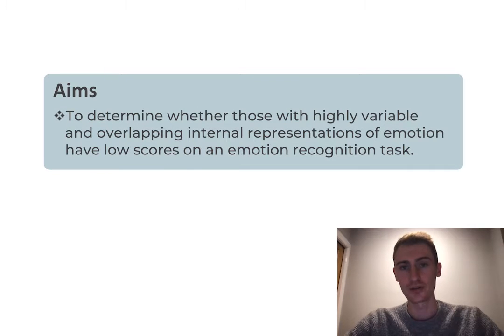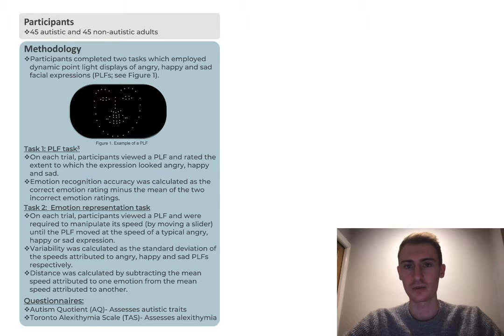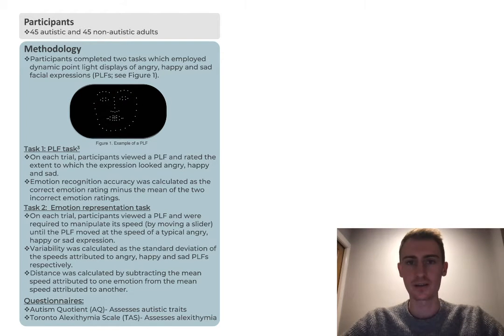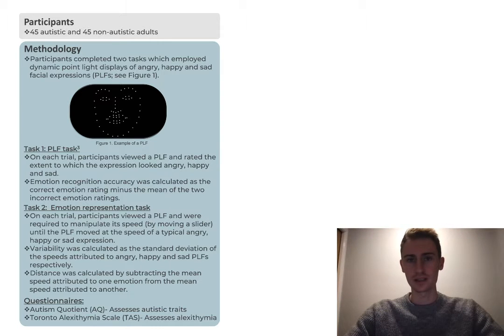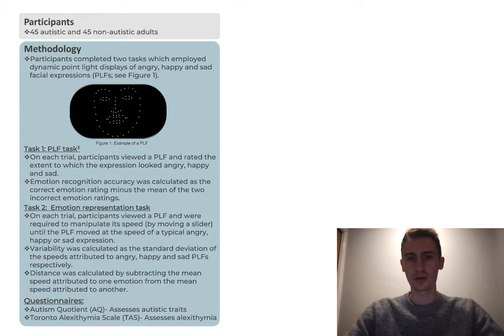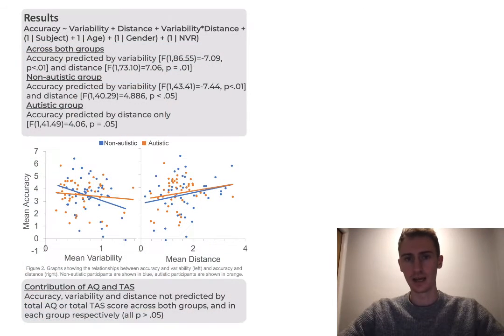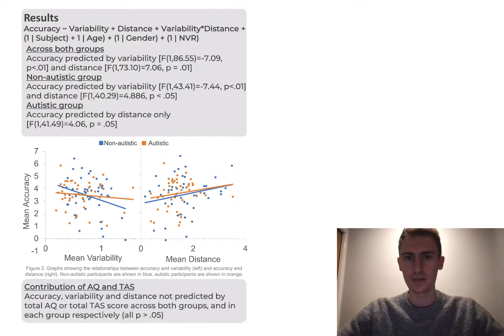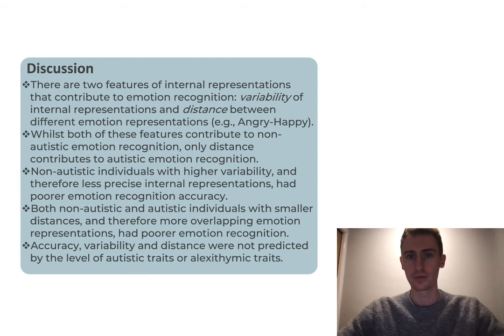EPS January 2022 - Poster 30 – Connor Keating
Poster is entitled ‘Identifying the contribution of internal representations of emotion to facial expression recognition'.